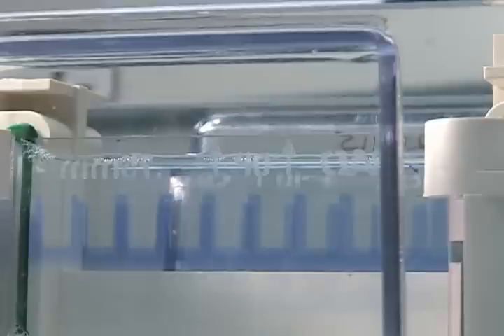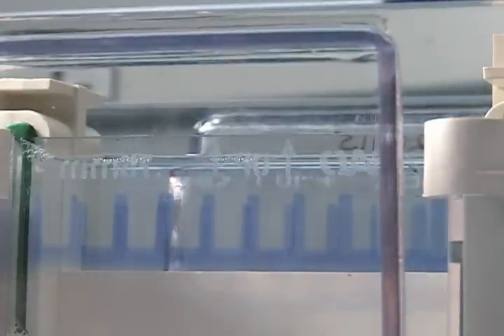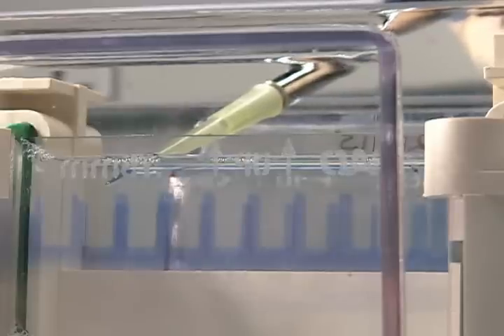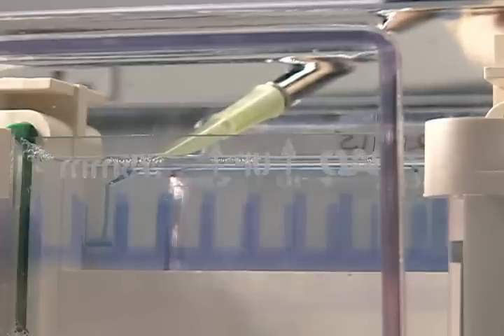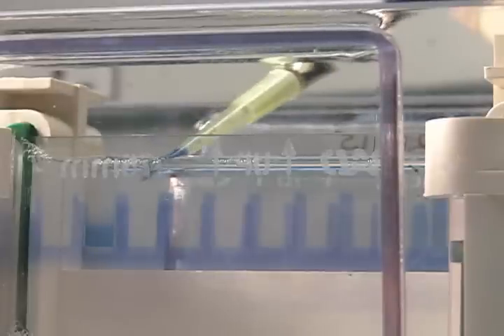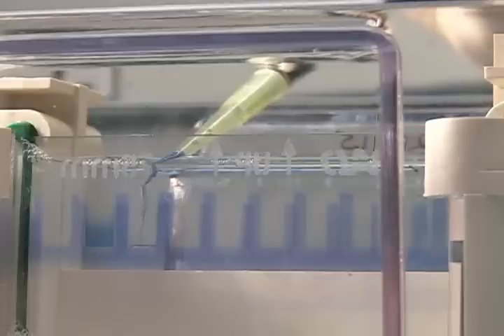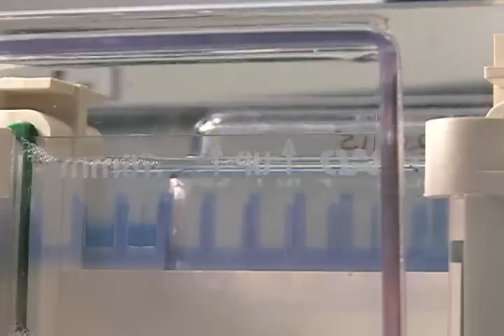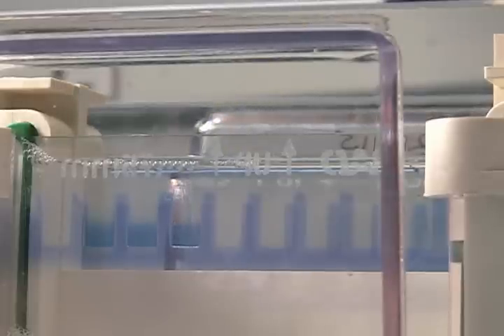Loading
Loading protein into the wells.